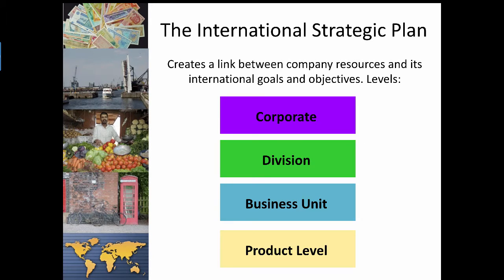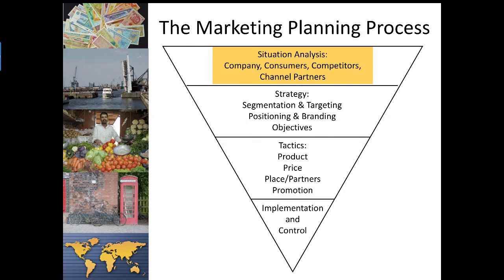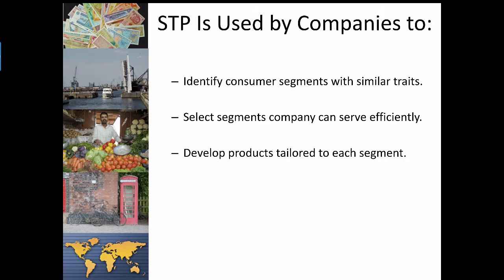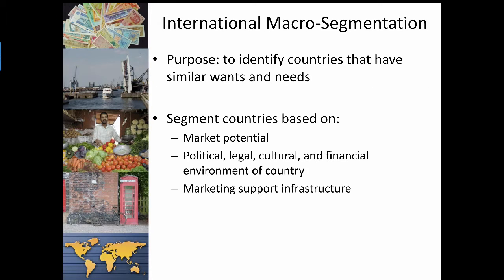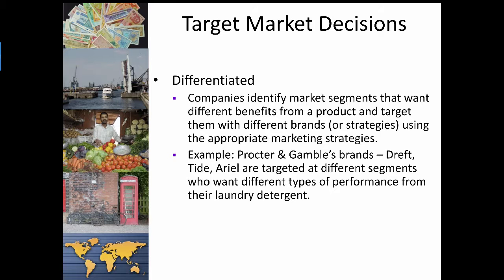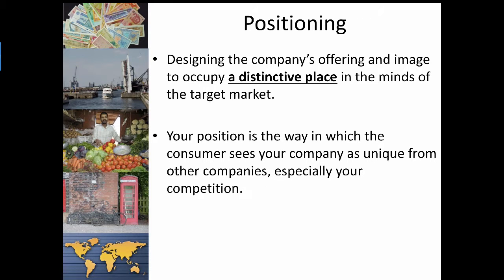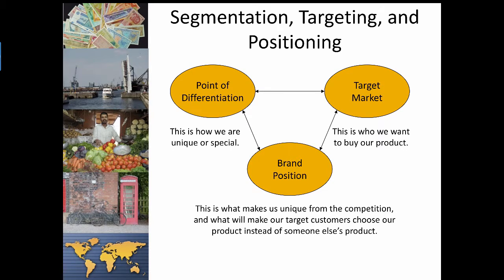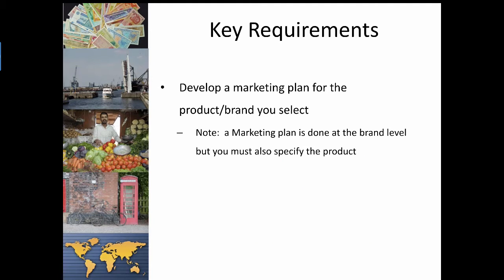1 b Marketing Planning and The Plan Project